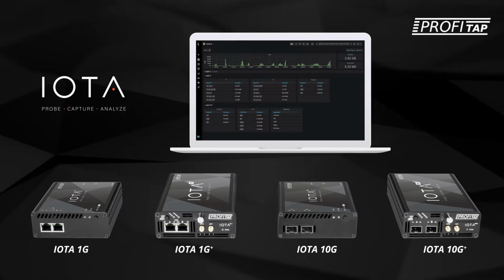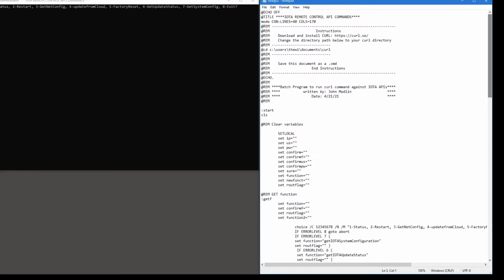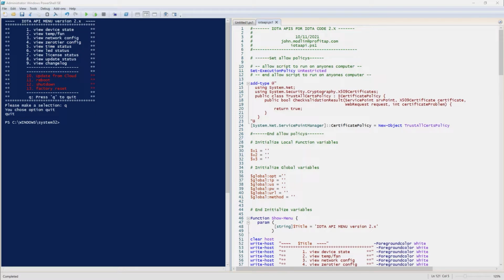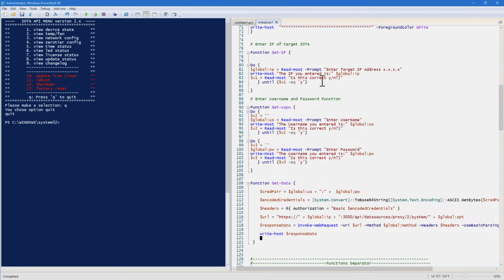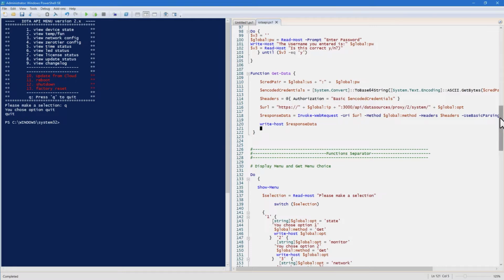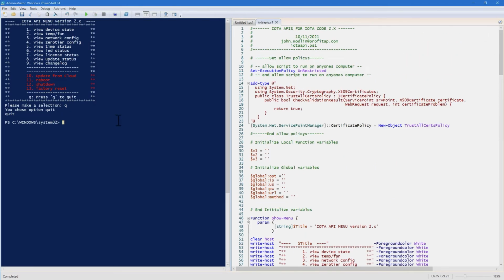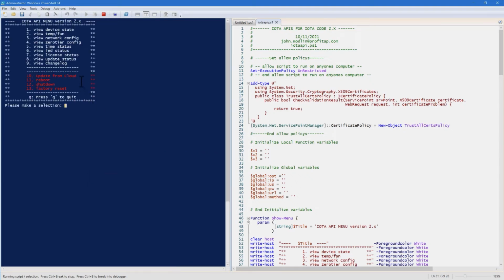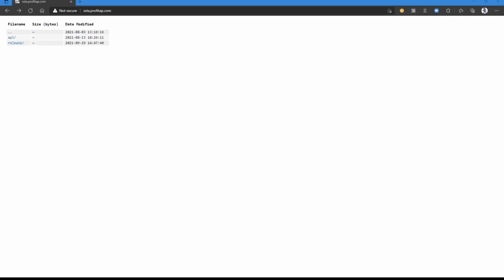Using Powershell with IOTA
In this video, John Modlin takes a look at the restructured API's in IOTA firmware version v2.x and how to access them through Windows PowerShell.